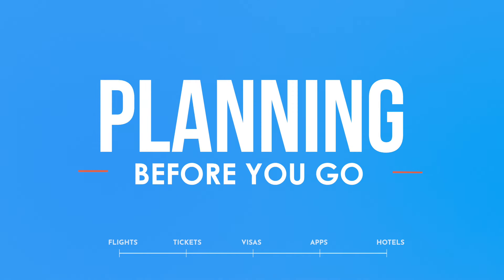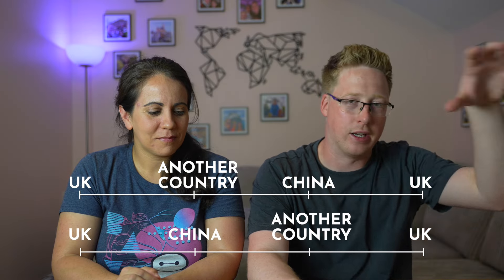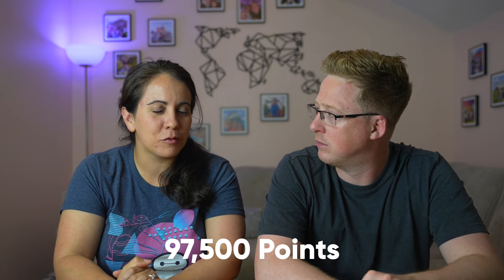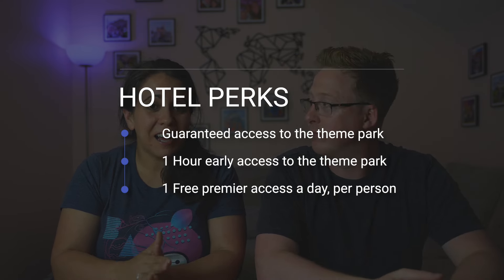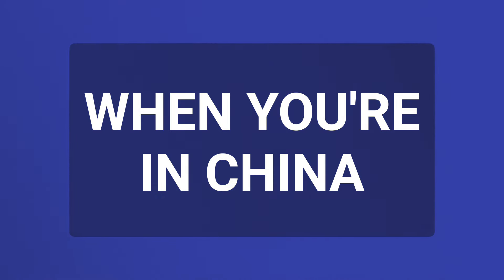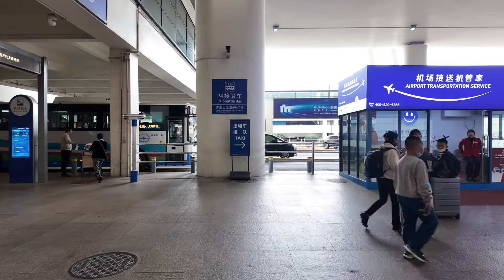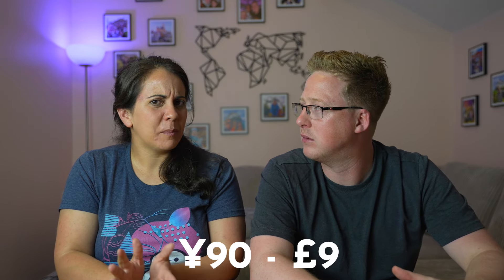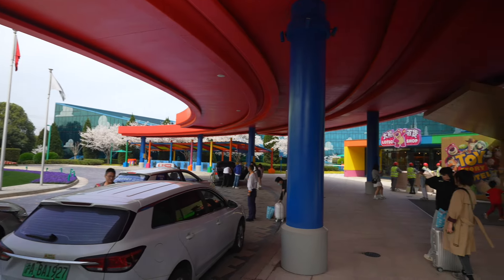How to Plan the Perfect Shanghai Disneyland Trip (Tips & Tricks!)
Welcome to this week’s video! We’re here to help you plan an unforgettable adventure to Shanghai Disneyland. From securing flights and visas to finding the best hotels, we’ve got you covered. We’ll guide you through each step of the planning process, including visa requirements, booking flights, and choosing where to stay. Plus, we’ll share tips on what to expect when you arrive in China, from the visa process at the airport to the best ways to get to your hotel.

Later in the video, we’ll dive into the Shanghai Disneyland experience, including must-know tips for navigating the park, dining options for picky eaters, and the top attractions you won’t want to miss. Make sure to watch till the end for all our insider tips and recommendations

TIMESTAMPS:
VISAs: 0:35
Flights: 3:19
Hotel: 4:24
Tickets: 8:21
Money: 9:29
Apps: 12:47
Travelling to China: 19:43
Transport to Shanghai Disneyland: 22:33
Toy Story Hotel: 26:00

Our Amazon Storefront (Our Travel Essentials)